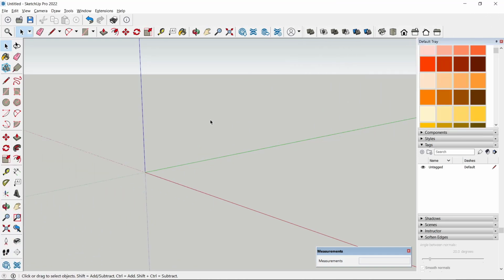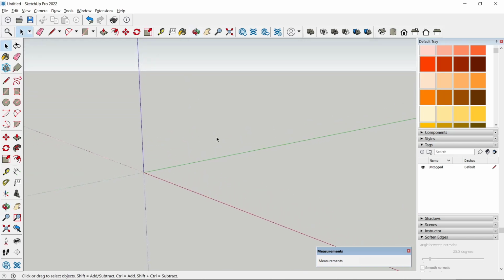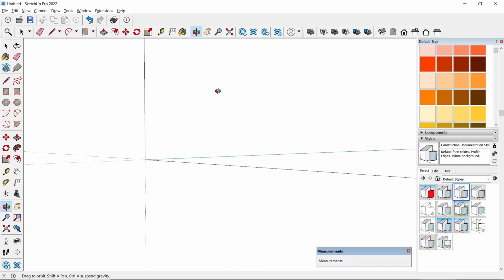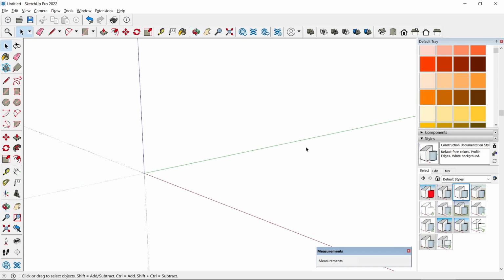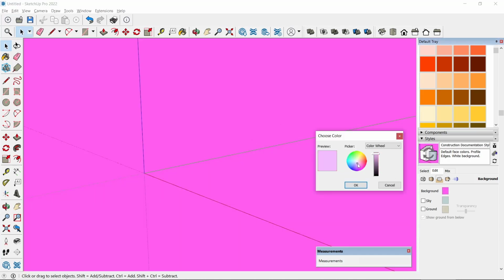Sketchup How To Make Background White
Learn how to make the background white in SketchUp with these easy step-by-step instructions. Enhance your design and make it more professional with this simple tutorial.